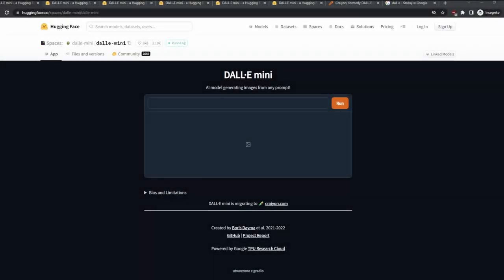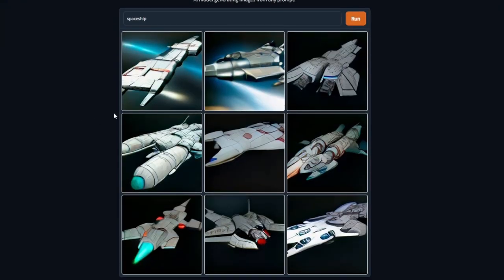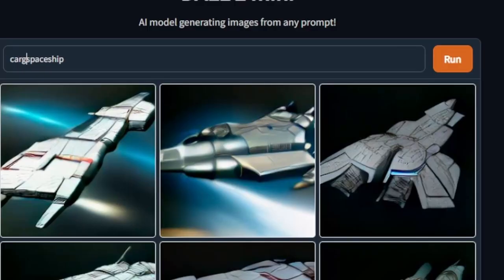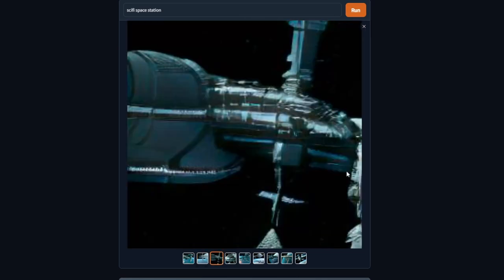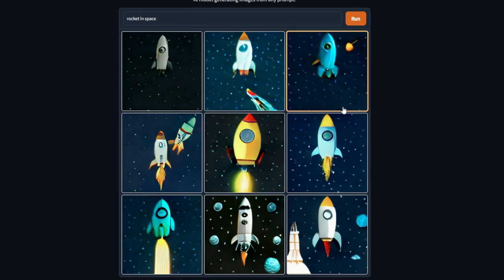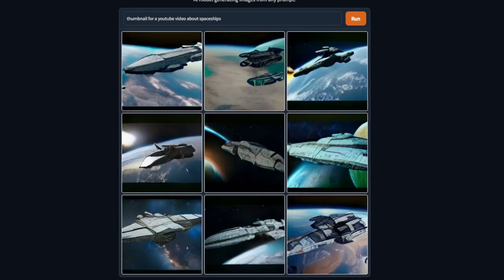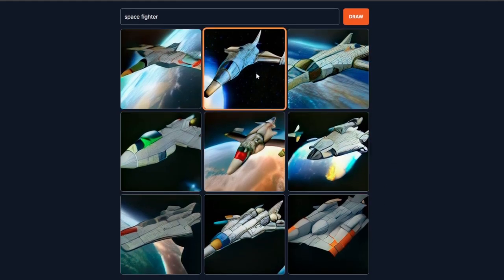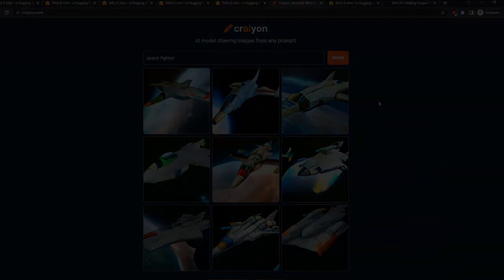AI that will help you get inspired in Space Engineers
DALL•E MINI was released not so long ago and in this video, I will talk about this amazing AI that can generate anything that you want. Here is how it looks and how you can possibly use this to get inspired in your own builds!

- open AI blog about dall-e

Music in the background:
FTL Space Cruise
FTL MilkyWay (explore)